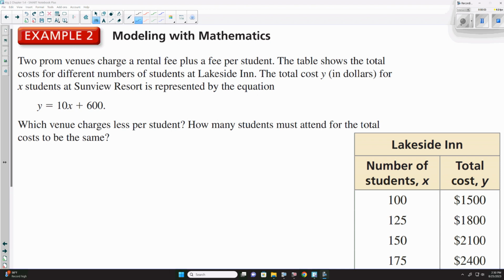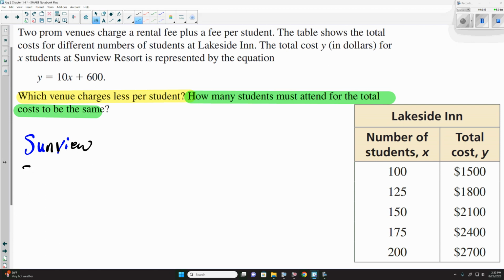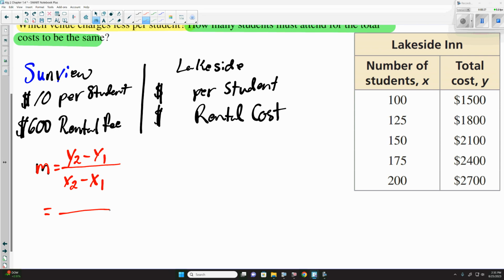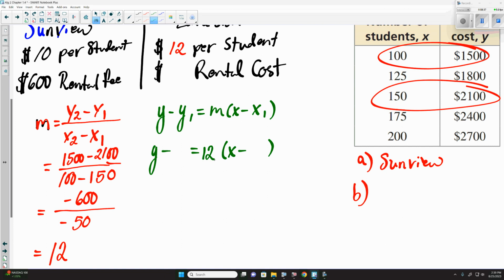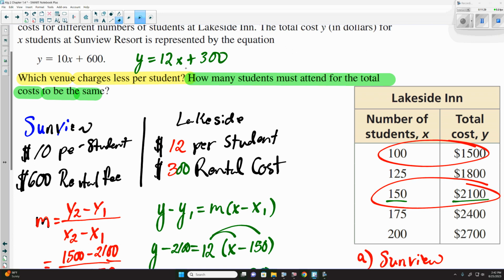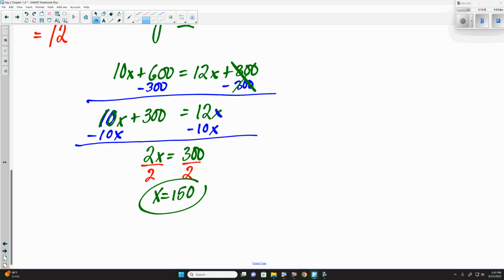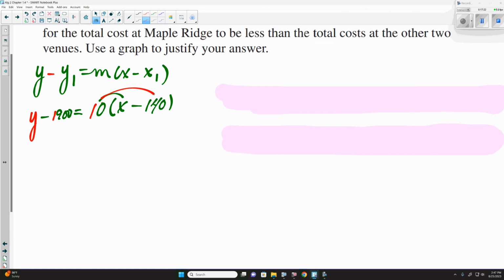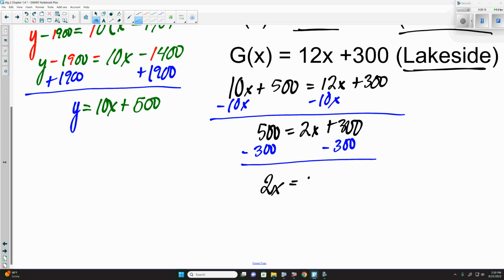Algebra 2 Chapter 1.4 (2)